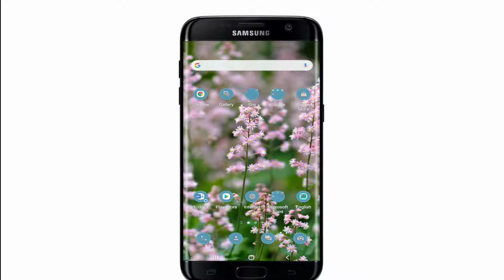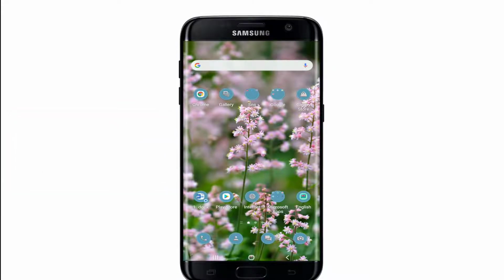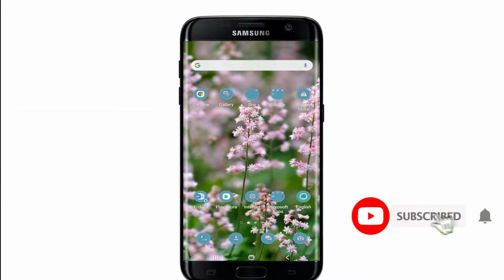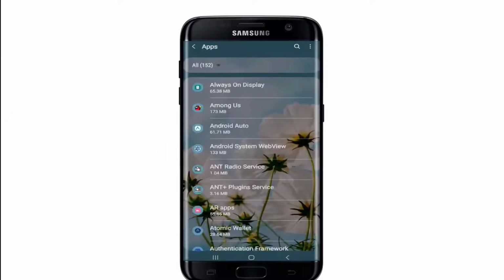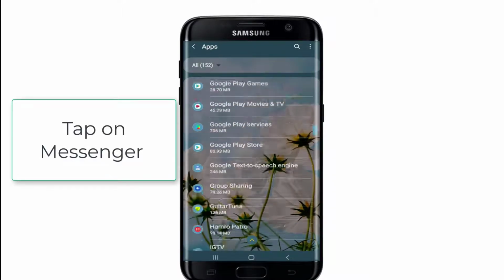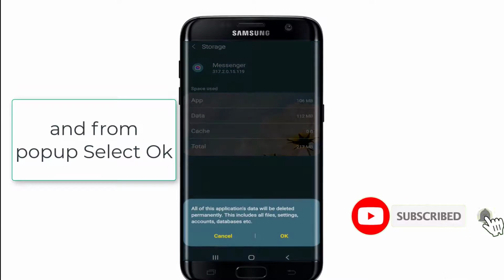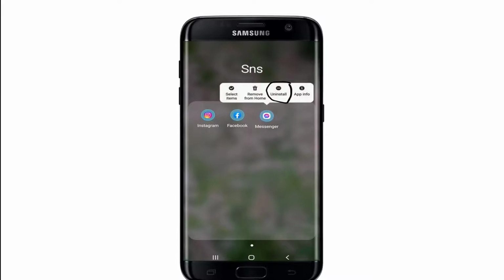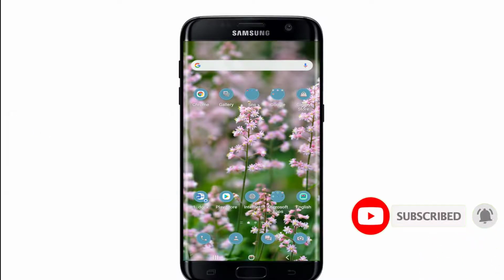How To Fix "Unfortunately, Messenger has Stopped" Error on Android Devices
In today’s video, I’m going to show you how to fix messenger when it has unfortunately stopped while operating. keep watching the video till the end, to learn how to solve the issue. and if you are not subscribed to our channel yet, hit the subscribe button and press the bell icon so that you'll never miss another update from us. when your messenger unfortunately stops, then the first thing to does to simply turn your device off and then on again. sometimes we do not switch off our android devices for a longer period of time and it generally happens with most of us. So, if you have not turned off your android or your any kind of device for quite a longtime, then, simply press hold the power button and restart your device by tapping on there start option. once the device switches back on, check to see if your problem is solved or not. if not then try for the next solution. the next thing to do is to clear your cache and data of the messenger app. open your settings on your device and scroll all the way down and tap on apps. this will take you to a page where all of the installed application on your device is displayed. tap on messenger from the list and go to storage. Now, tap on clear cache at the bottom right and tap on clear data at the bottom left, and from the pop-up select ok. you can also try uninstalling your messenger application. simply press hold your messenger icon and tap on uninstall button from the expanded menu. uninstall your application and reinstall it back again. login to your Facebook messenger application and see if that fixes your issue. those are some of the fixes that you can tryout whenever you are not being able to run your messenger smoothly and it keeps stopping unfortunately.
Chapters
00:00 Intro
00:20 How to fix messenger when it has unfortunately stopped while operating
01:40 Outro

Hey EveryOne!